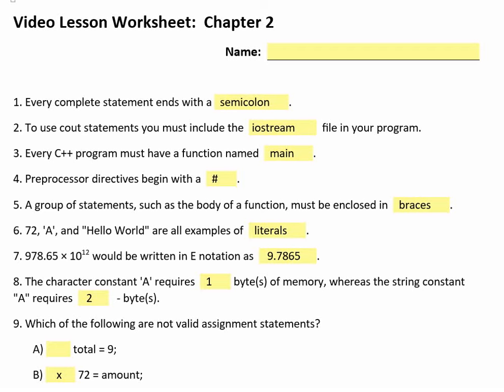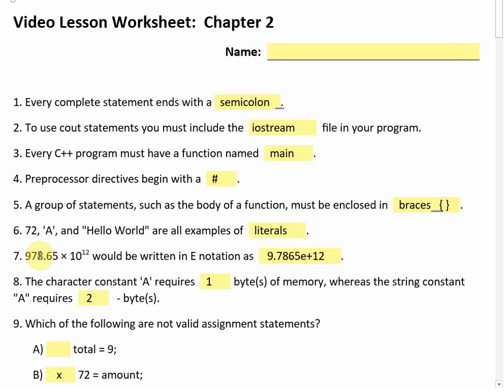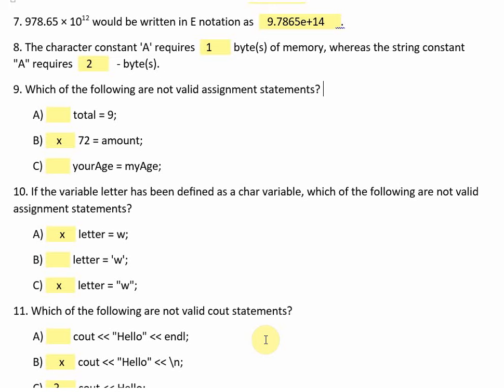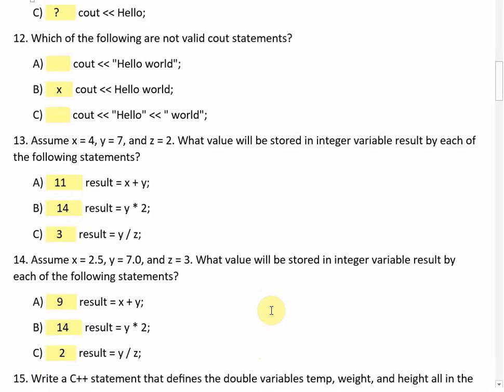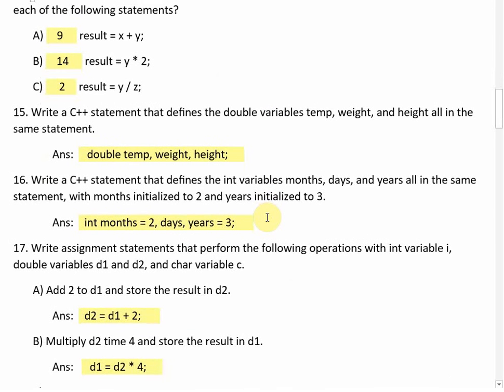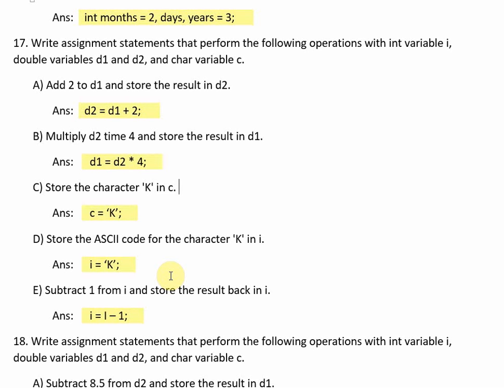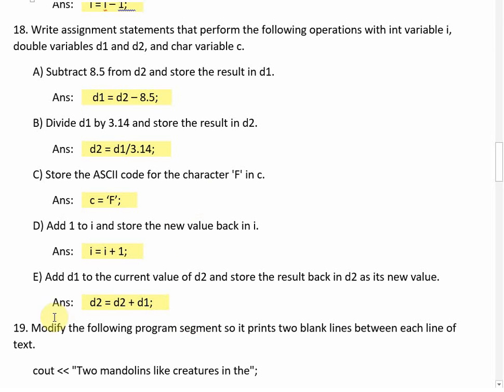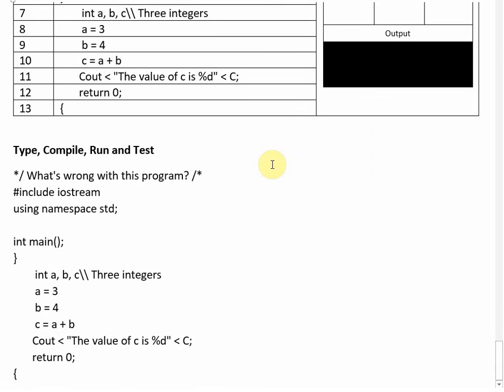C++ Fundamentals - 01 - Basics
Explore the basic foundations of C++ programmingg